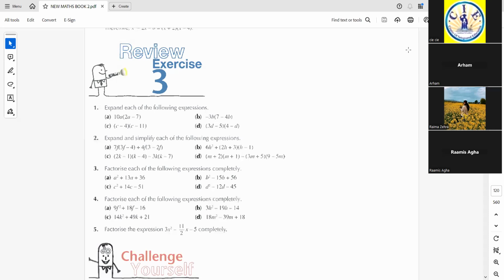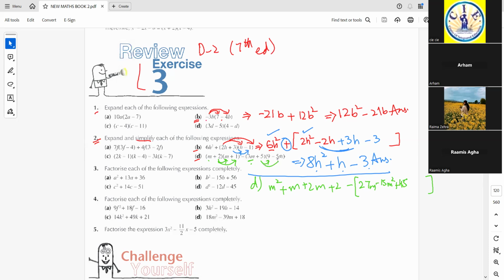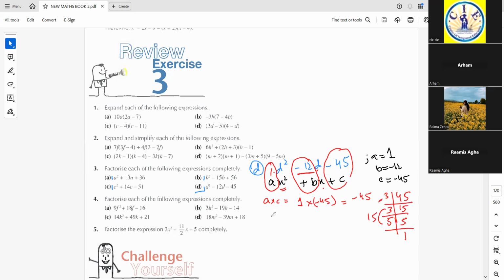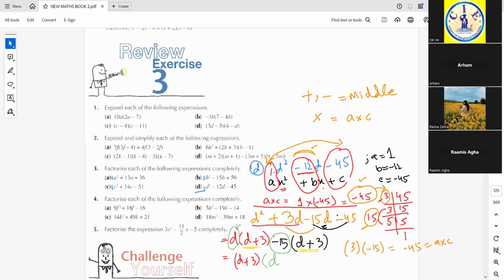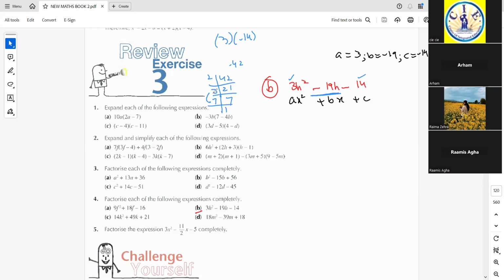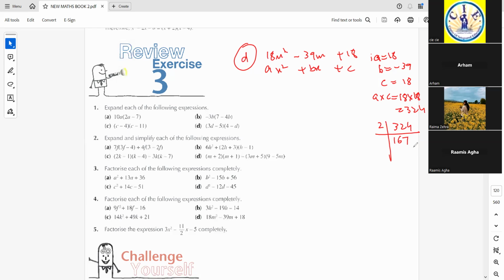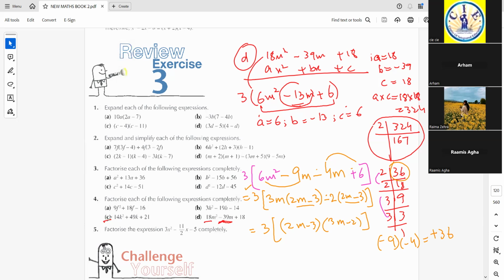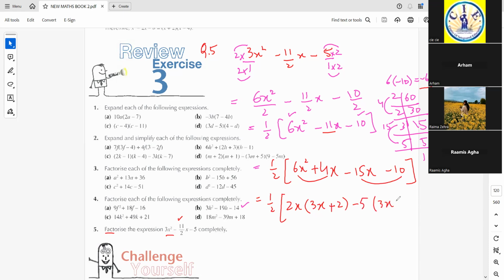D 2 Review Exercise 3